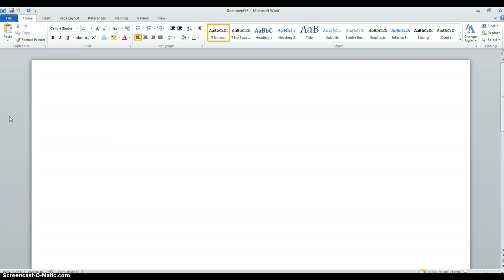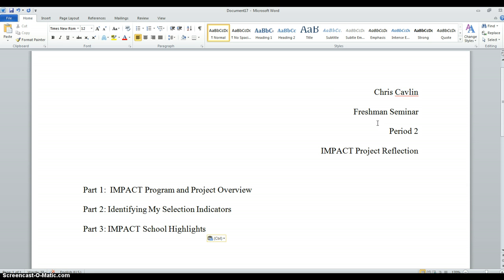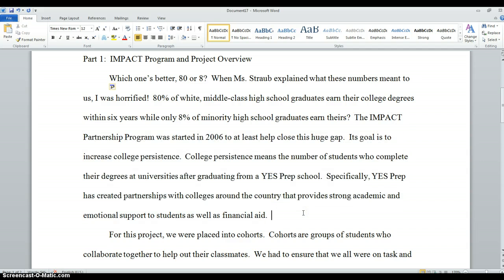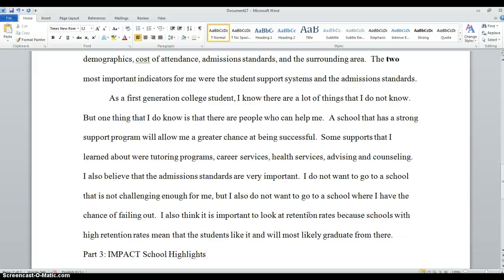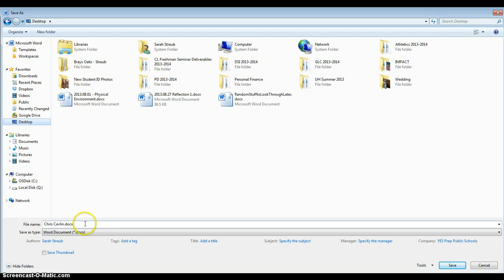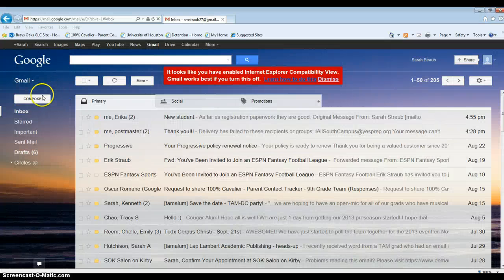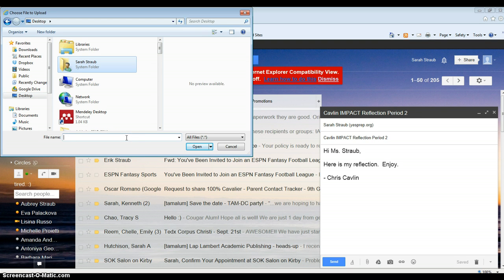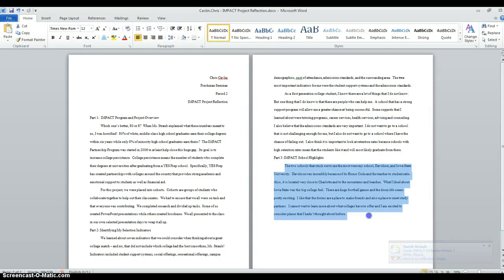IMPACT Project Reflection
Tutorial on formatting and criteria for success